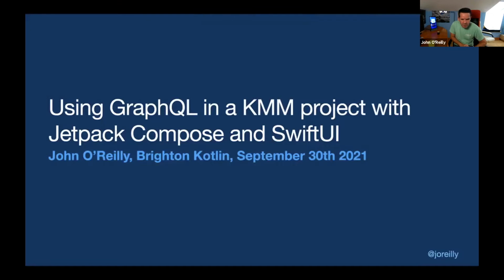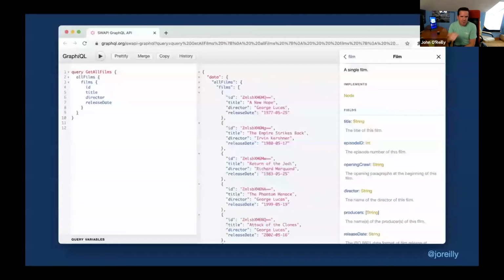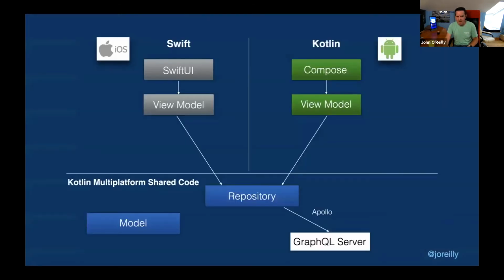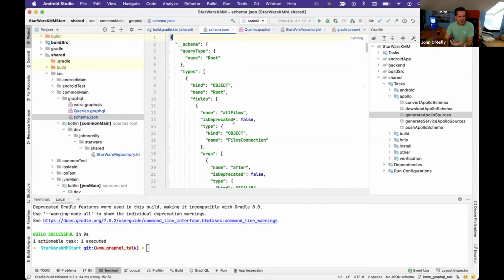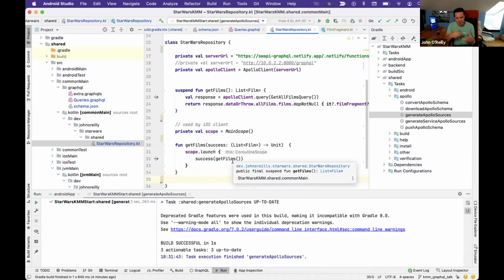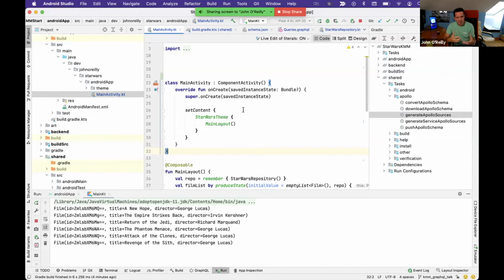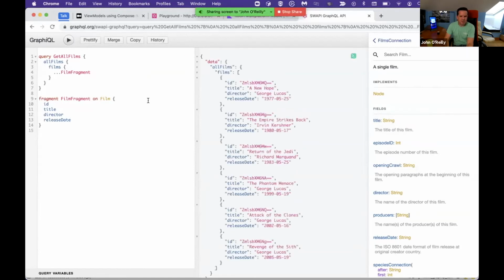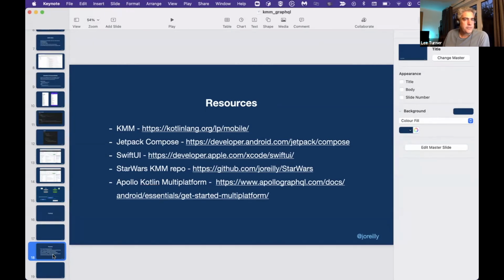Use GraphQL in a Kotlin Multiplatform Mobile Project w/ Jetpack Compose & SwiftUI | Brighton Kotlin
In this talk, John O'Reilly (Software Engineer at Neat) shows how GraphQL, using Apollo library, can be implemented in a shared code Kotlin Multiplatform Mobile (KMM) project that uses Jetpack Compose Android and SwiftUI iOS clients.